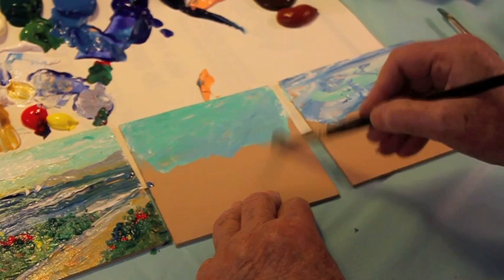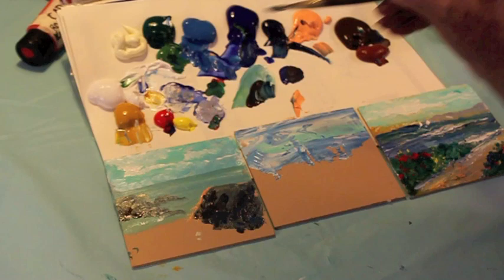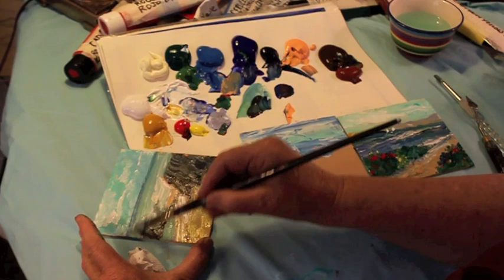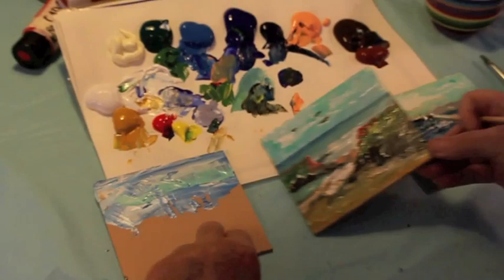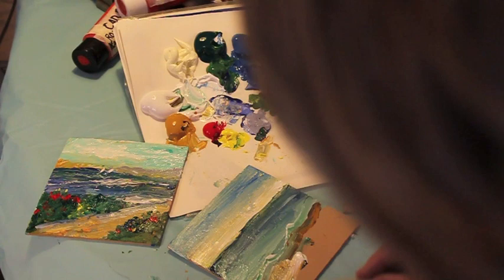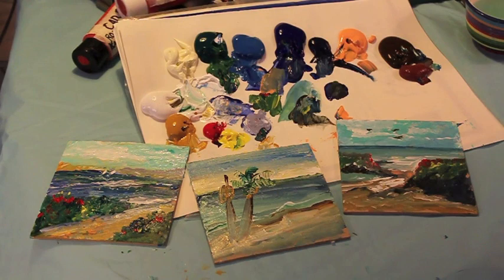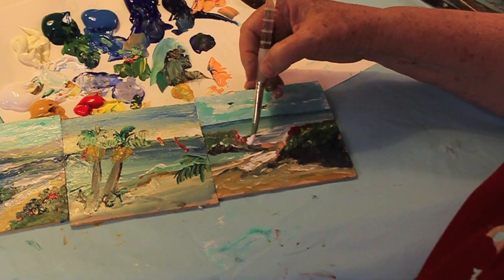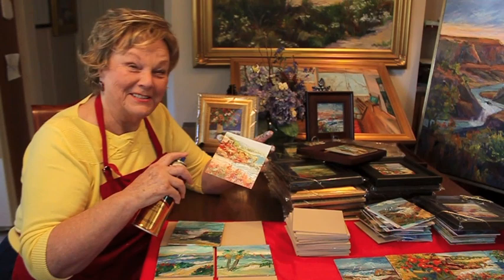3 Quick Seascapes #2 of 2 By Marge Kinney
All paintings shown are created and copyrighted originals of Marjorie Kinney.
A major favorite with artists is painting smaller paintings. Marge continues her quest to paint "3 Quick Landscapes".  Piano accompaniment by Jos Dougherty used by permission, Music Publisher:Regentrophen Music Composition by agreement.